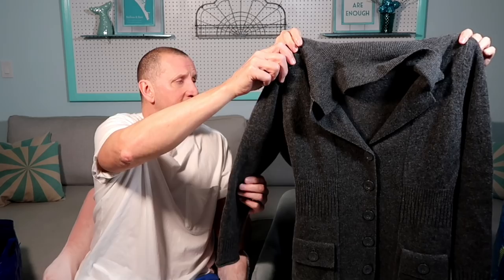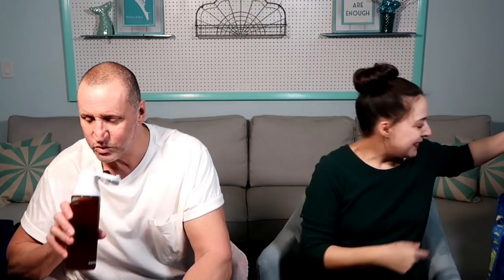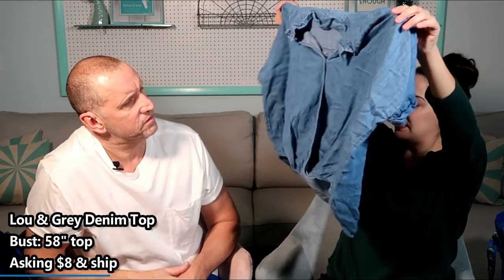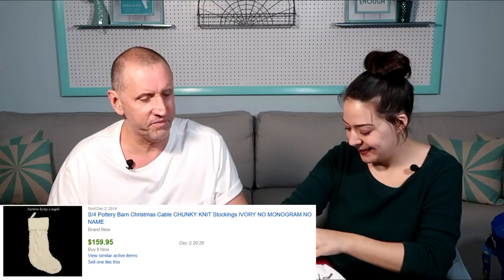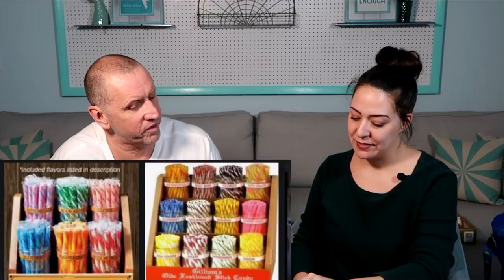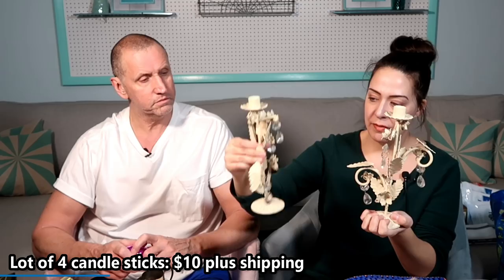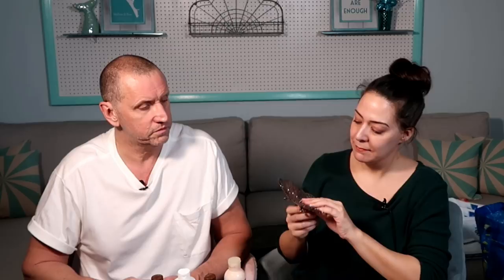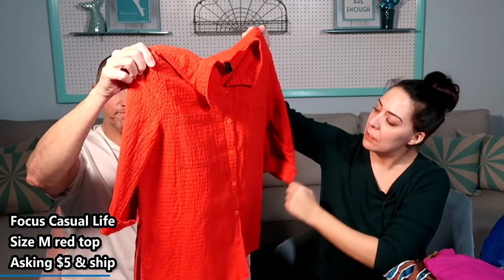Goodwill Bins Haul #79 | St. John, Christian Dior, Kate Spade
Mellissa and Bare
(Please note this is checked once a week and we open mail about once a month.)

Ebay Store

💙 My FabFitFun link (I get a small credit towards my next box when you use this link)